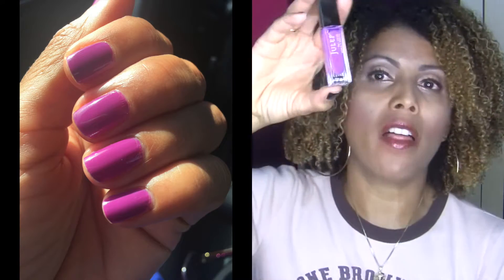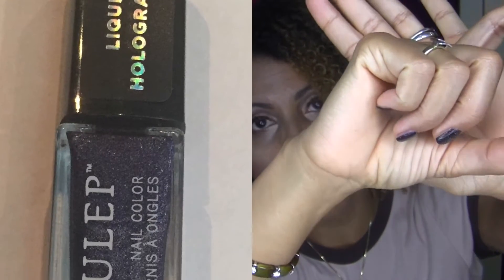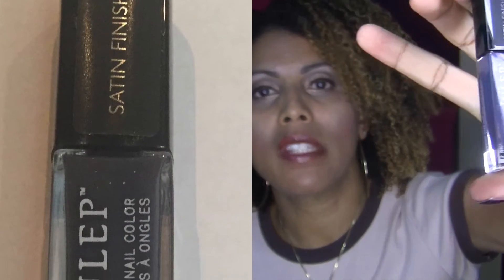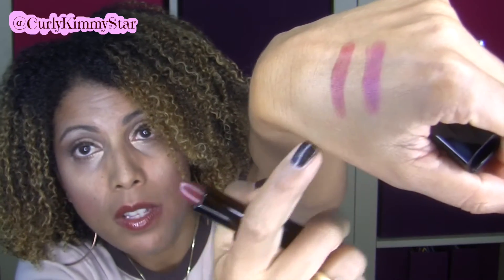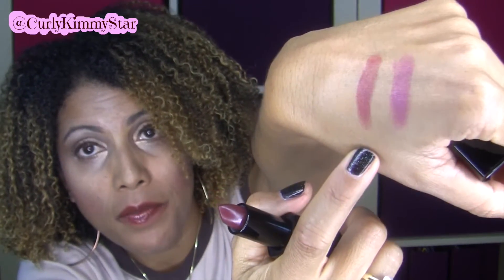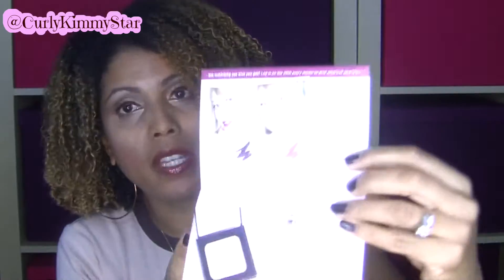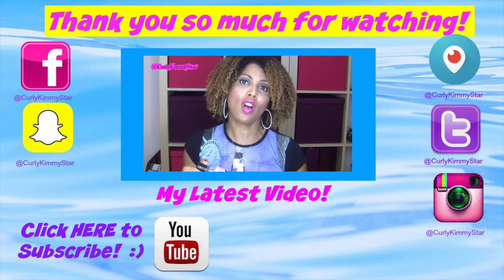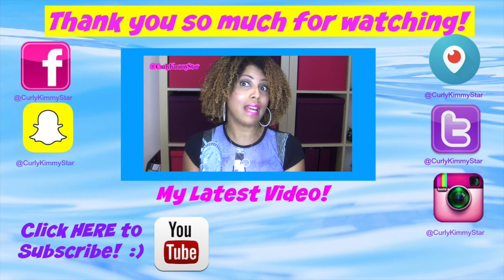UNBOXING: Julep nail polish & beauty box! | CurlyKimmyStar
You KNOW how much I love my Julep nail polish and beauty box!  It's another unboxing!  My goodies I picked out for September! Watch to see what I picked out and the fall nail polish colors I chose!  XOXO

Get a FREE JULEP Maven Box: LOVE nail polish and other beauty items?  Check out JULEP! Its my FAVORITE nail polish monthly box! You can skip a box whenever you want and choose which items you want in your box!  It's amazing!   YAY!!

XOXO

***My Curly Hair & Beauty Tutorials Playlist. Featuring my wash n go tutorials, braid outs, twist out and more!***

I have Julep unboxings, nail polish review and hauls, plus nail design tutorials!!